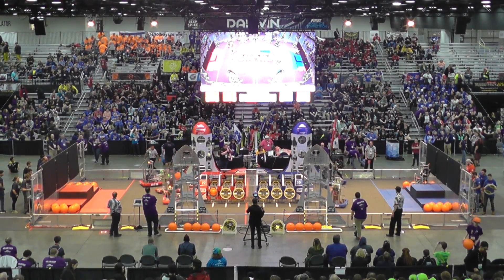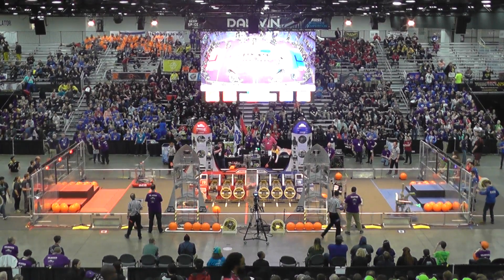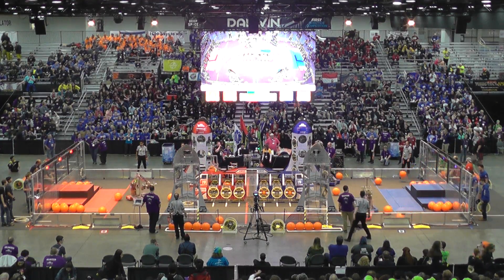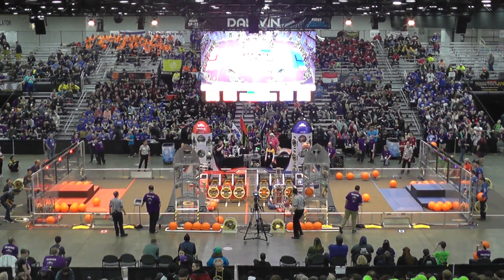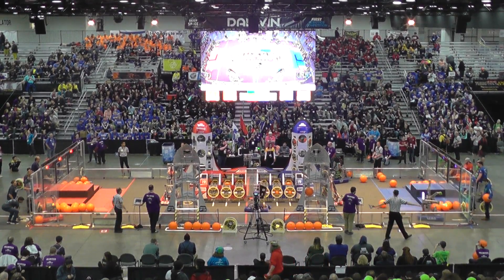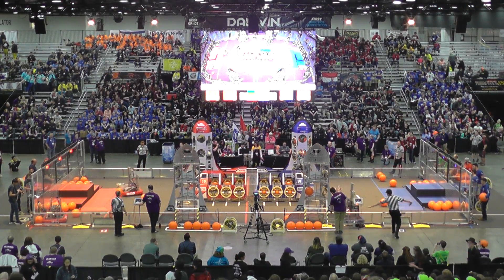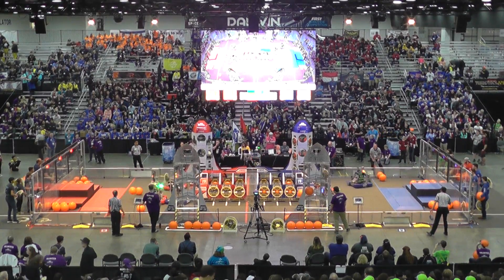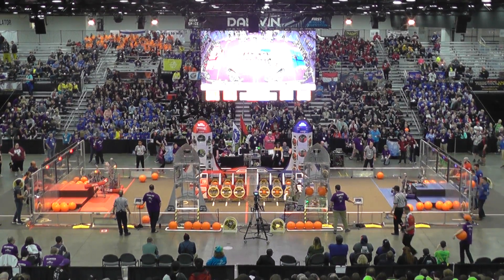2019 Detroit FRC World Championship - Darwin Subdivision Qualification Match 112